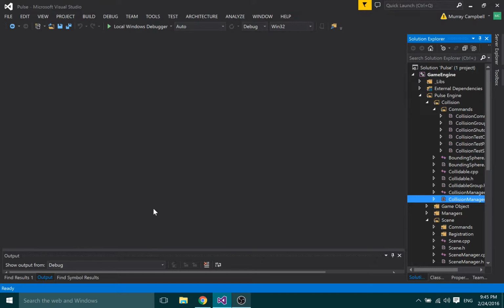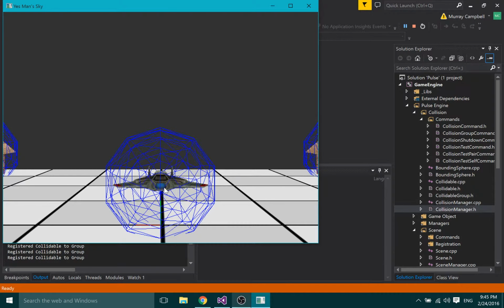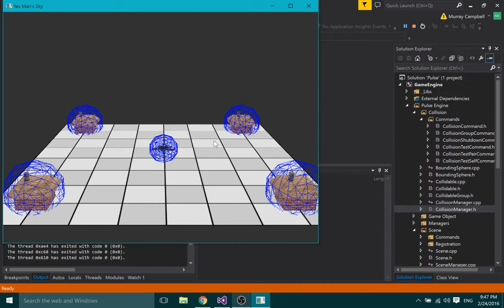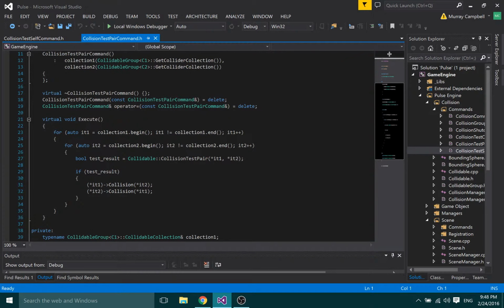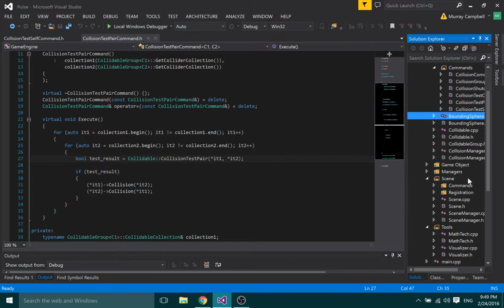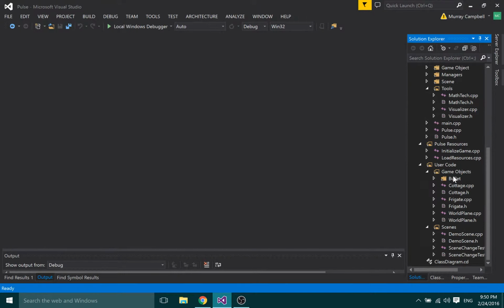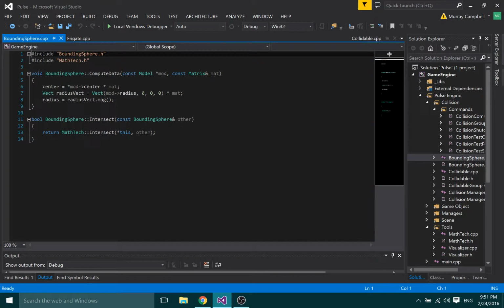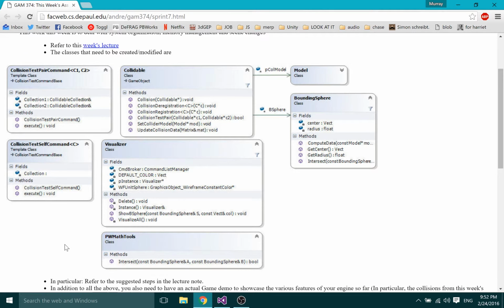GAM 374: Sprint 7 Video Report